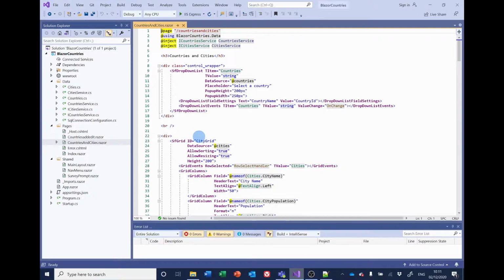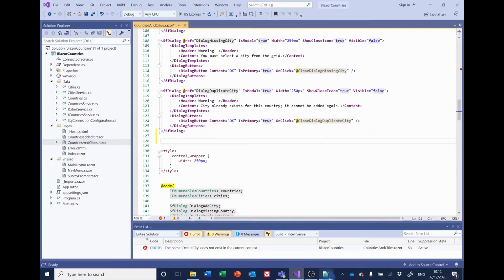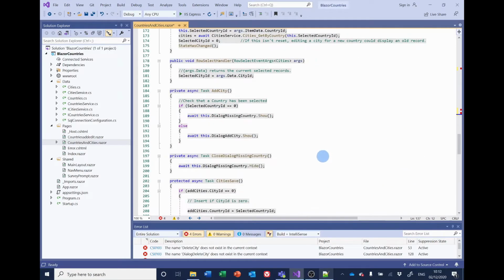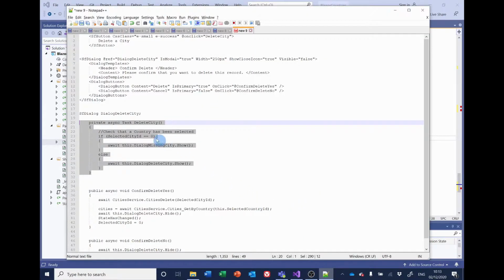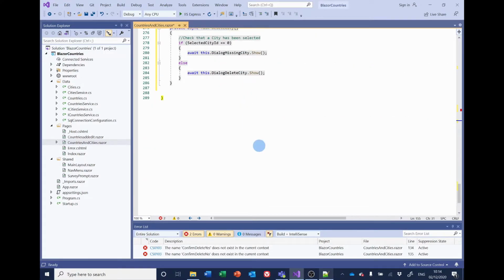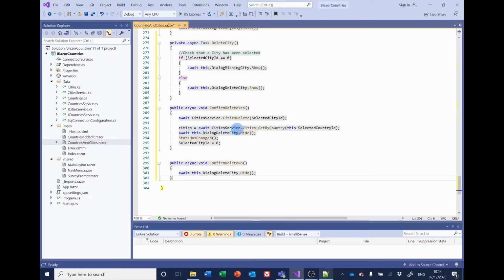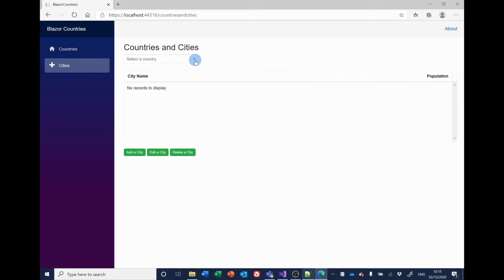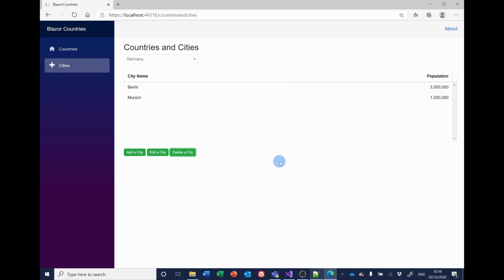Blazor + Syncfusion + Dapper: Part 10 - Deleting a detail record from a master/detail form.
Create a C# Blazor application using Syncfusion controls and Dapper to illustrate a one-to-many relationship (master/detail pages).  This video describes how to delete detail records in a master/detail page.  It uses Syncfusion Dialog, DropDown List and DataGrid controls.  Dialogs controls are also used to ask the user for confirmation before deleting a record and to display warnings if the user fails to select a detail record.